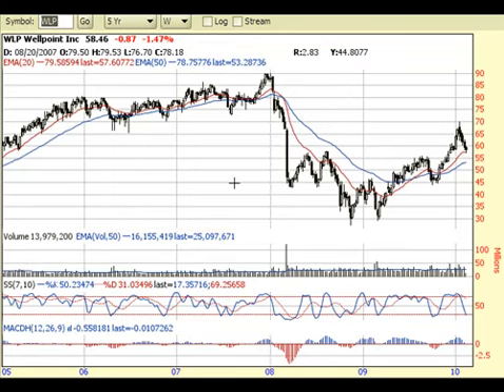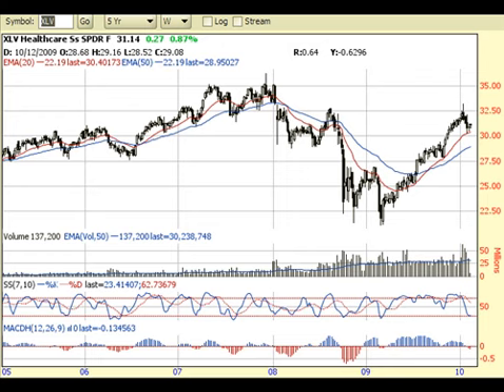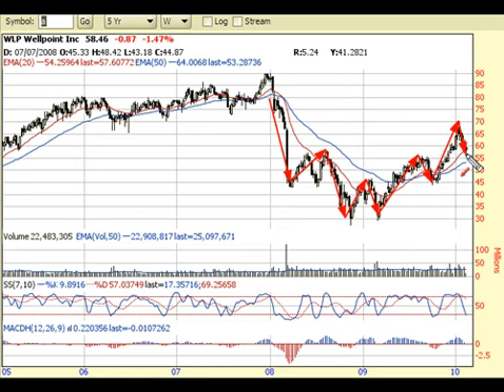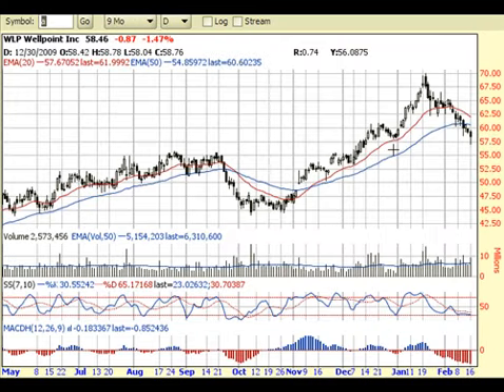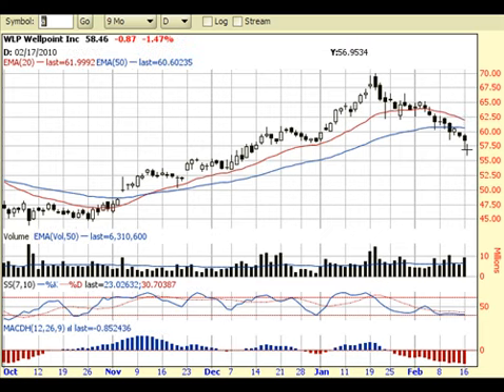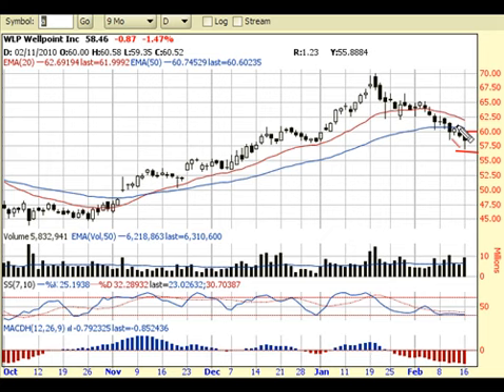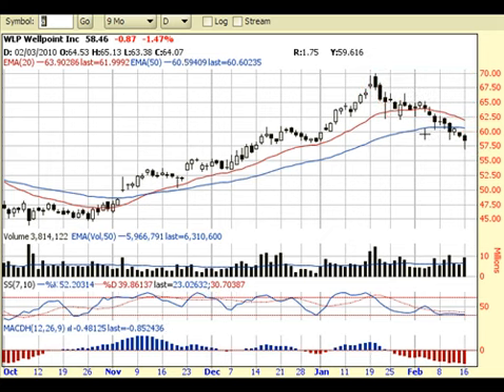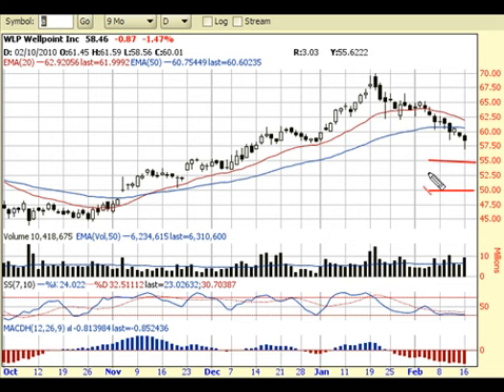COTW: Trade Analysis: 2-16-10 Stock Market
Chart of the Week, WLP, using simple technical analysis, multiple time frames, Japanese candlesticks, moving averages, and support and resistance, from turning point life investment